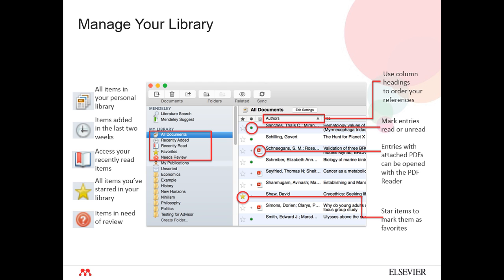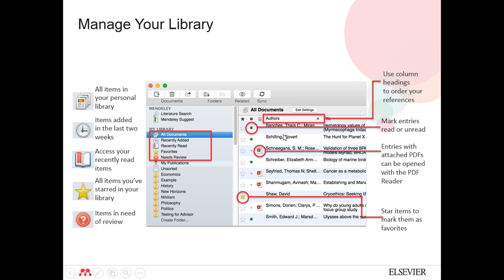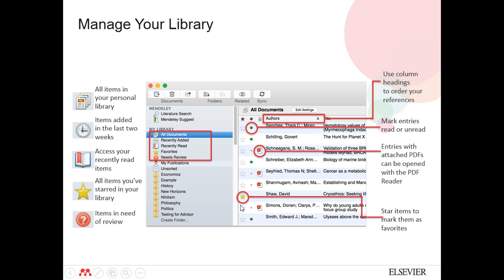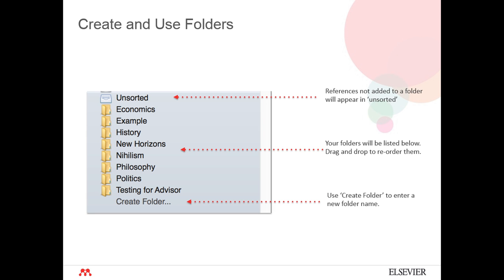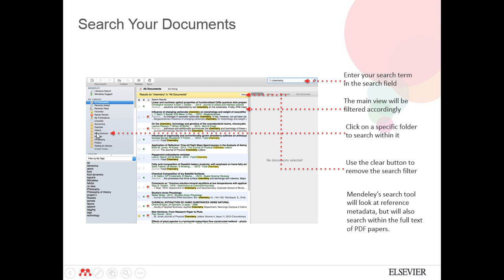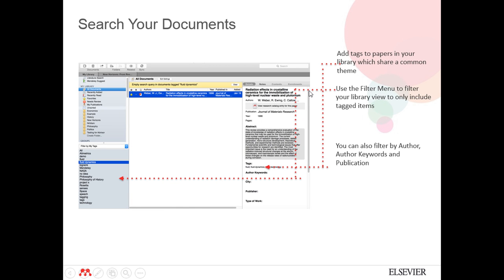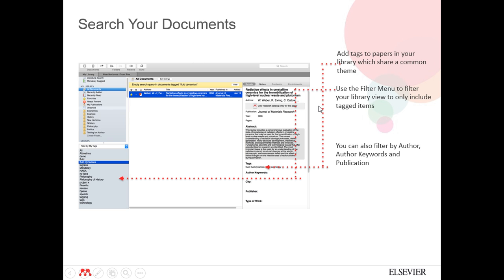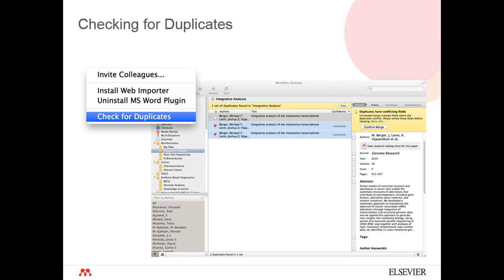Managing Library in Mendeley | Manage your References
In this Module, you will learn how you can manage Library in Mendeley. Following are the parameters that are available in Mendeley
- All items in your personal library
- Items added in the last two weeks
- Access your recently read items
- All items you’ve starred in your library
- Items in need of review
- Mark entries read or unread
- Entries with attached PDFs can be opened with the PDF Reader
- Star items to mark them as favorites
- Create and Use Folders
- Search Your Documents
- Checking for Duplicates